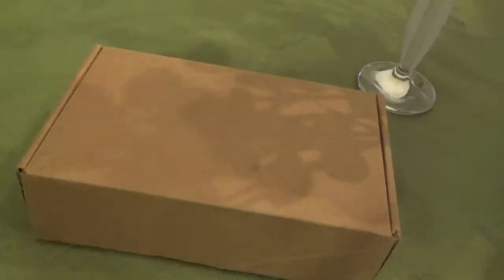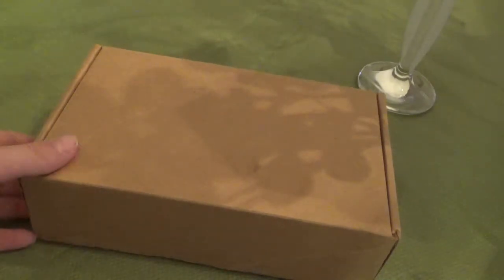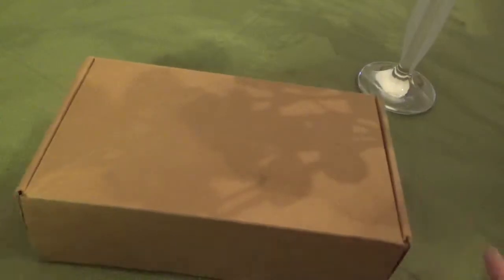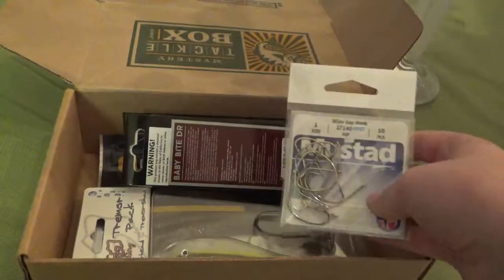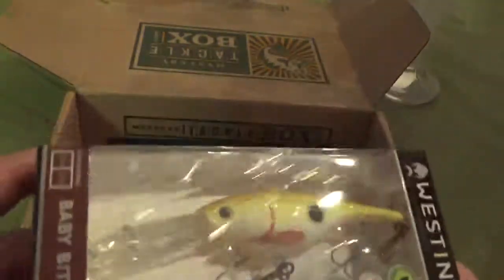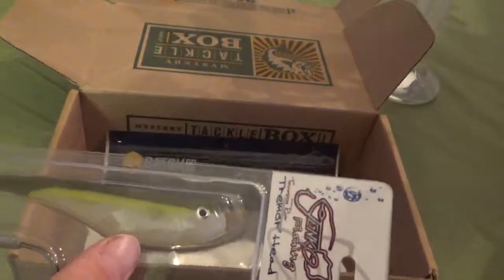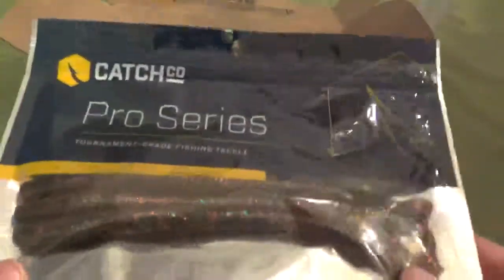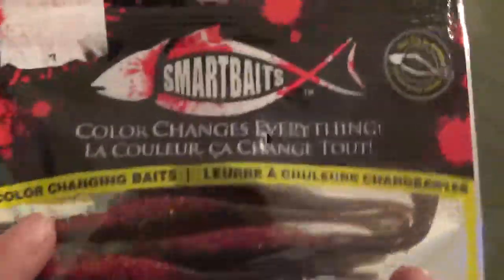If you like fishing watch this / December Mystery Tackle box